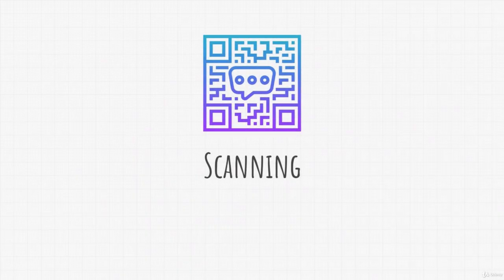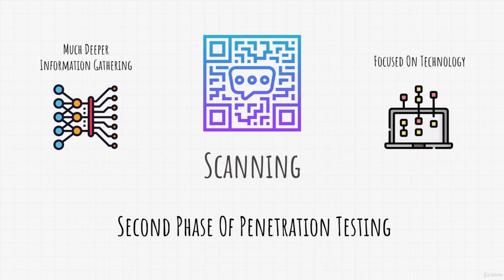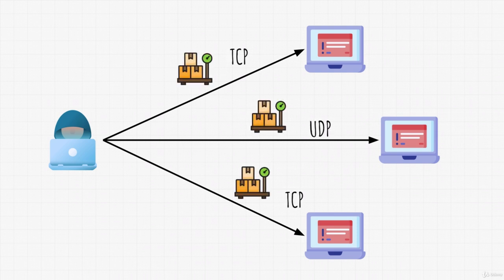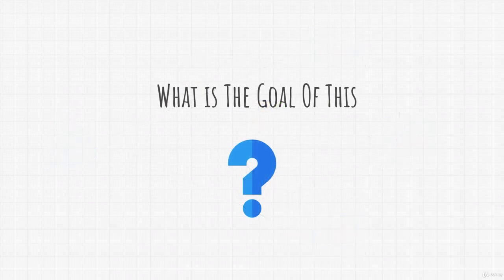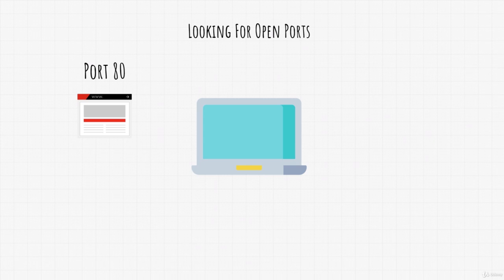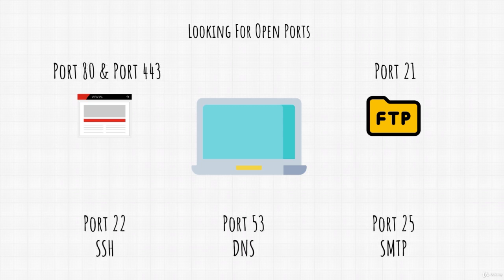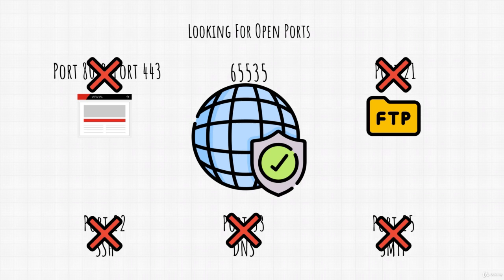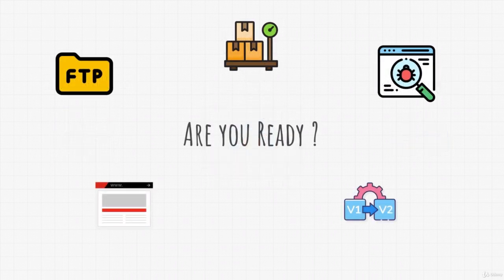Theory Behind Scanning